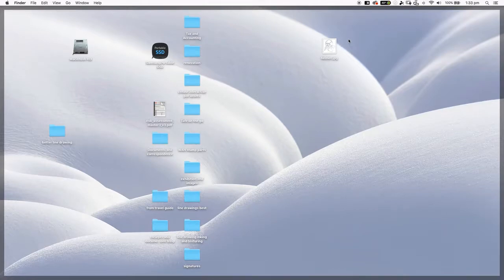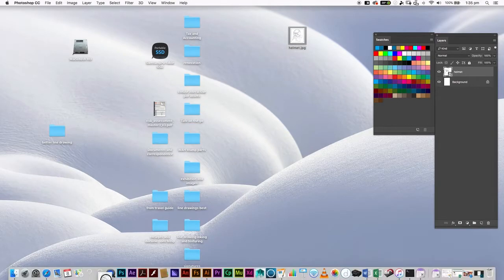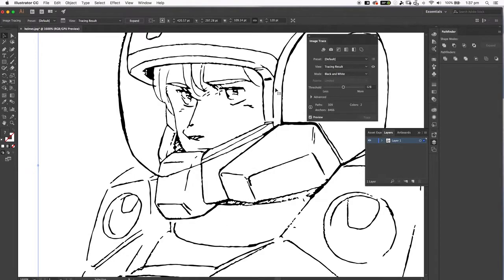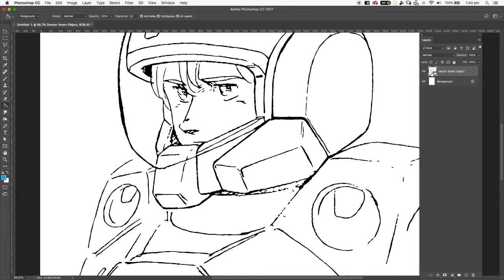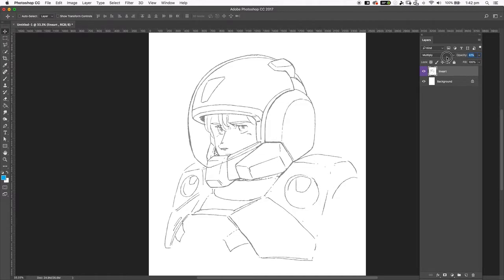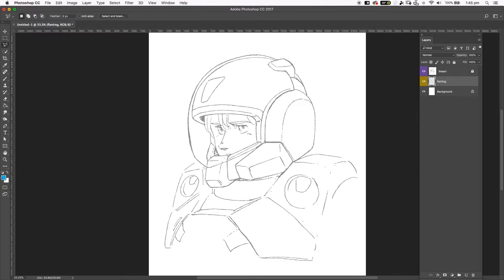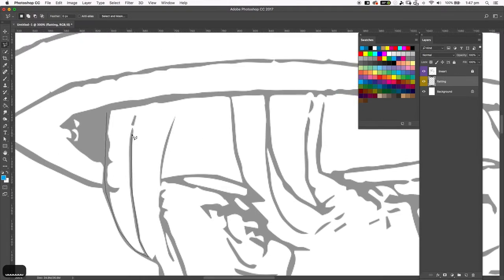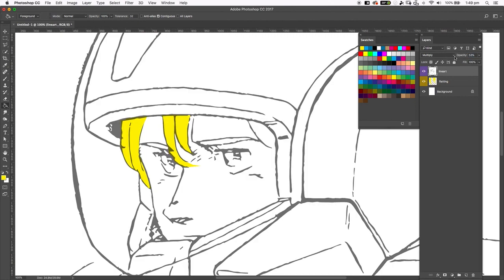1 enhance linework start flatting